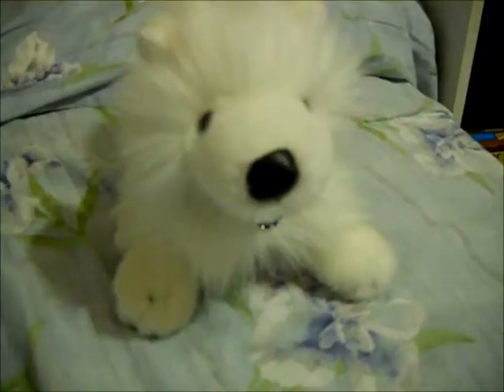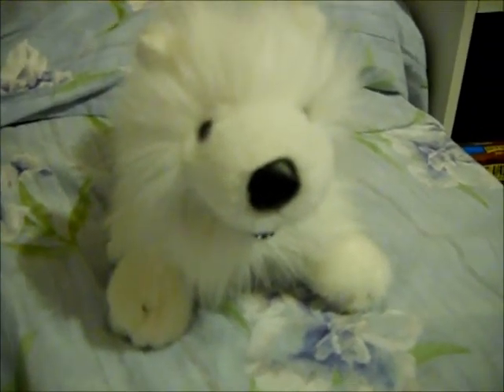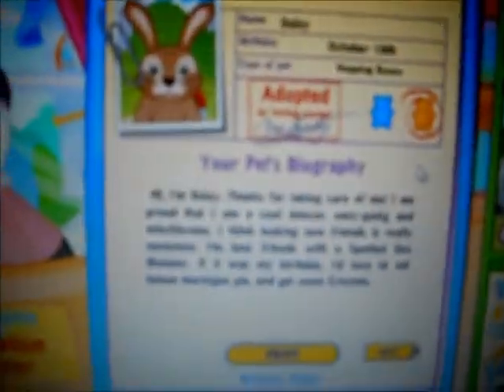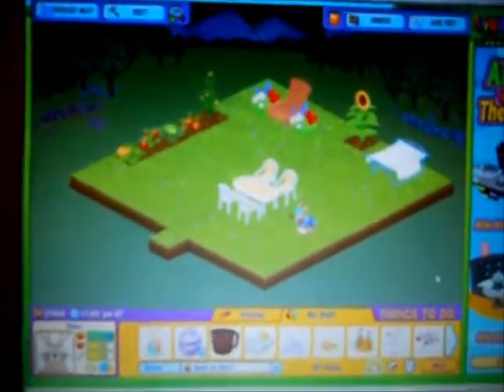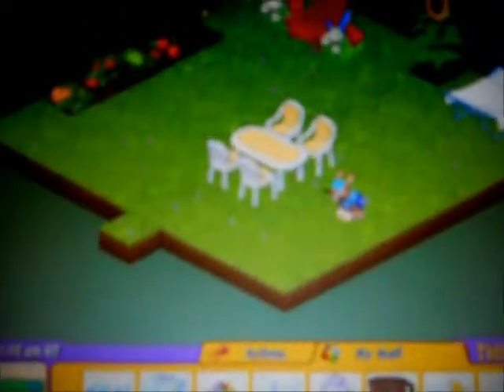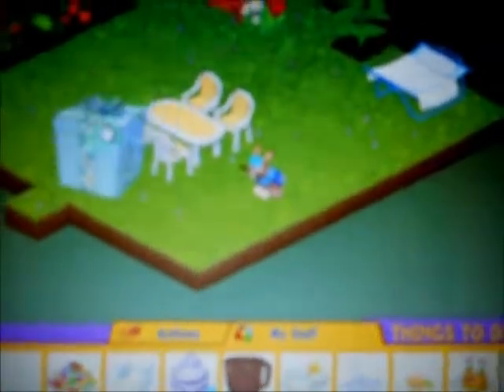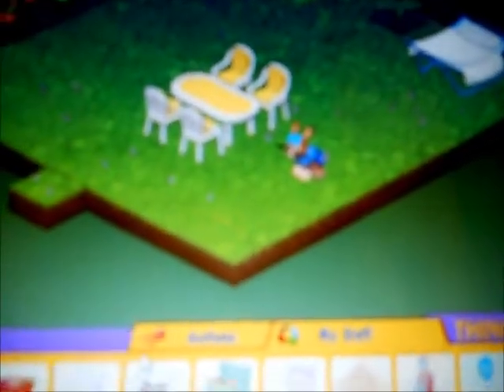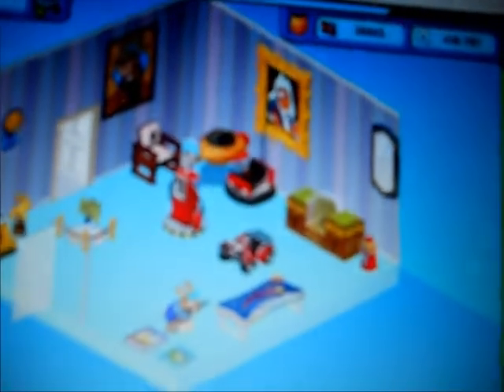Adoption of Webkinz Hopping Bunny!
I love it! It's so cute! Thanks to Webkinz and Universal Pictures! Hop premires April 1st! Don't miss it!!!